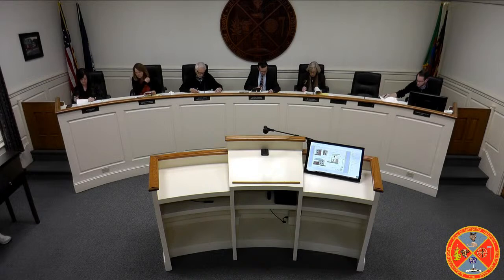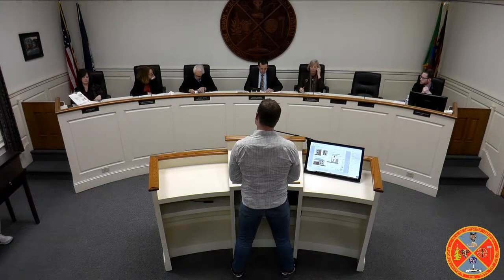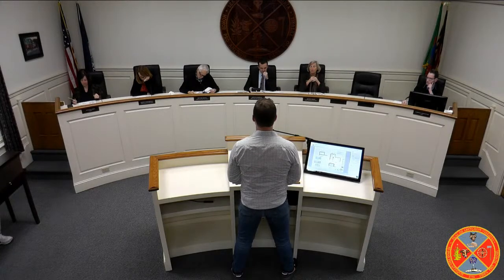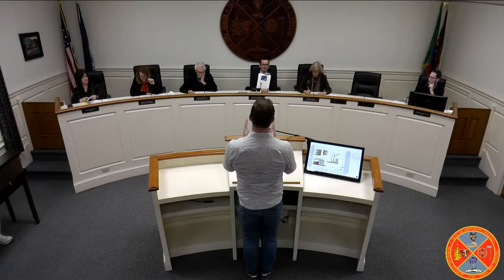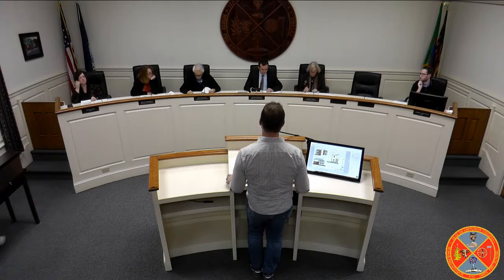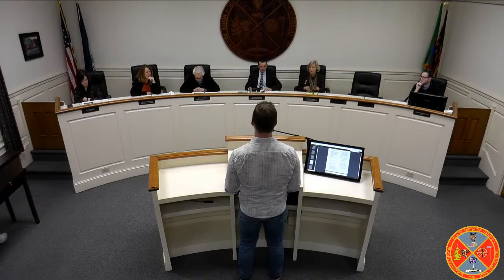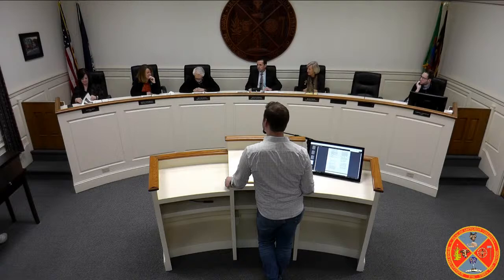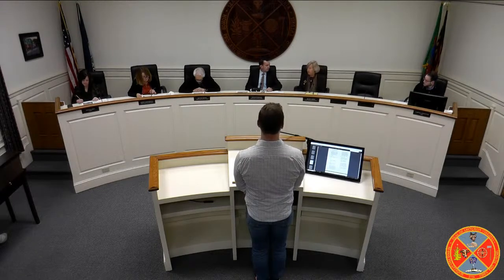Special Called HPRB Meeting - February 15, 2023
Special Called Meeting - HPRB - February 15, 2023